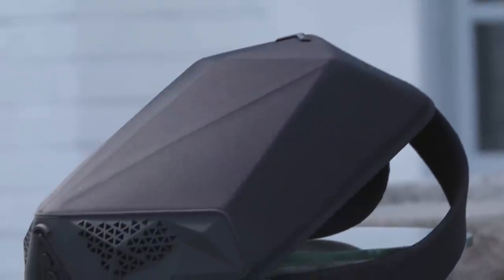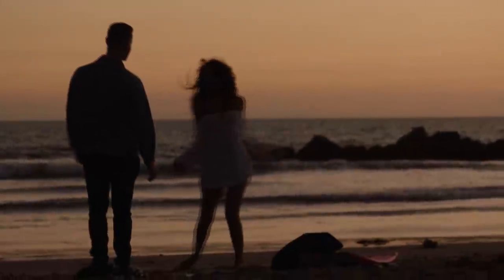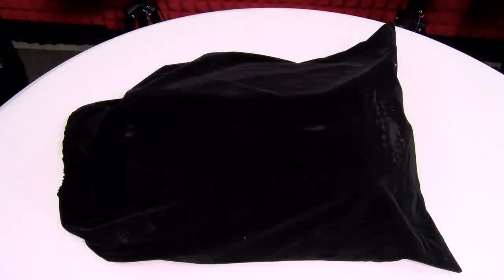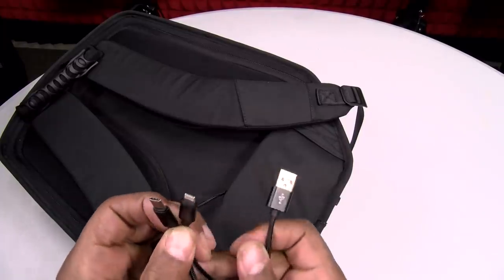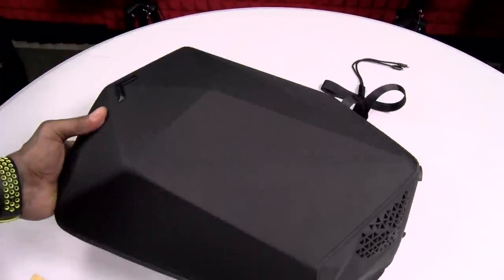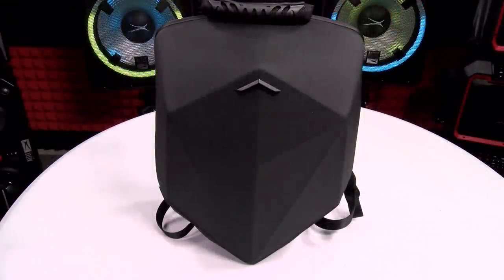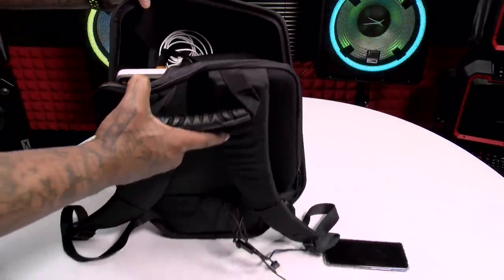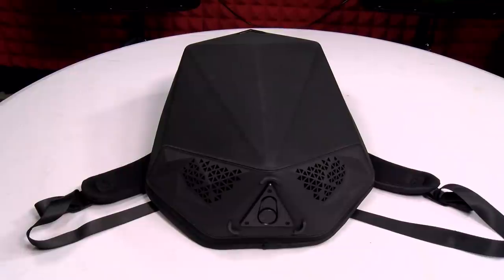The Ultimate Speaker Backpack